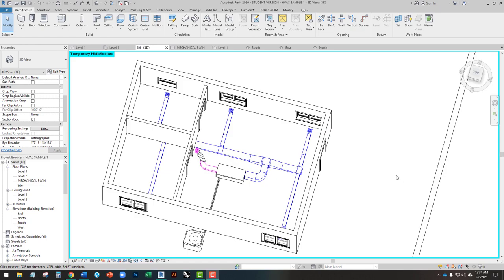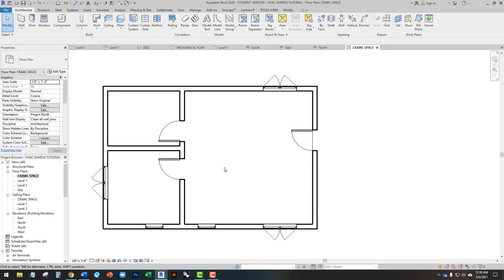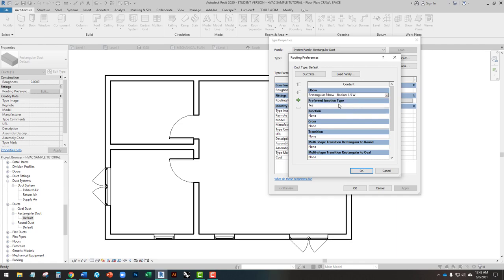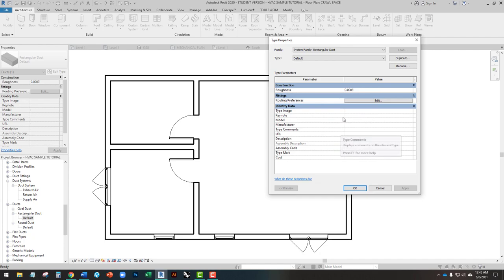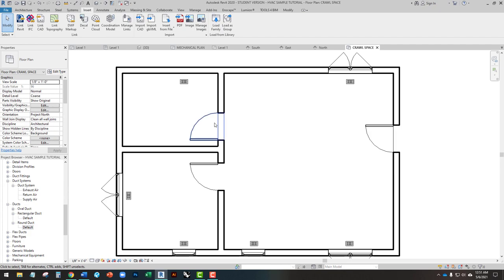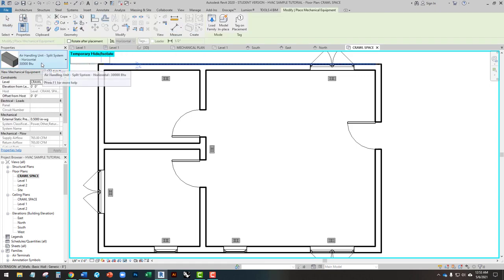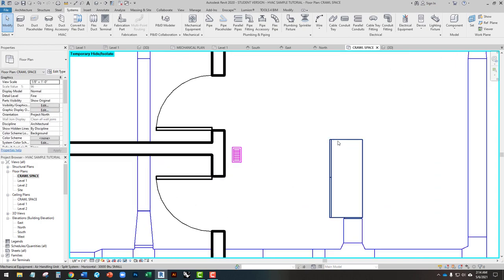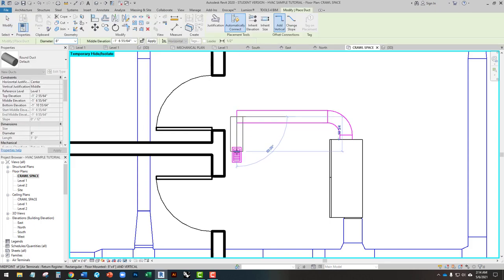HVAC Plan in Revit Architecture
This Revit tutorial covers the basics of creating an HVAC Plan for a small residence using a small Air Handling Unit and Air Conditioner with floor registers.